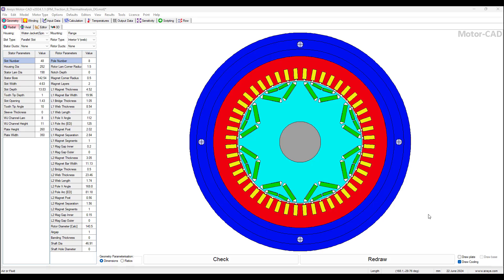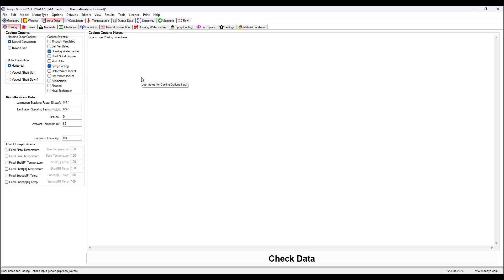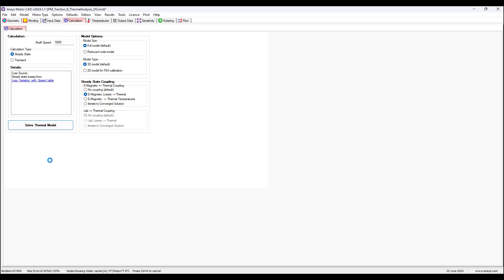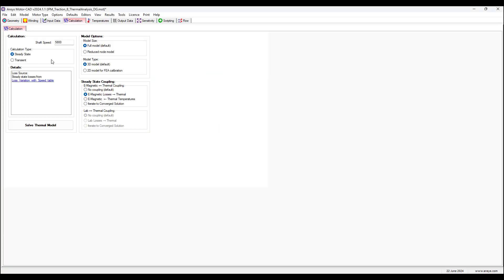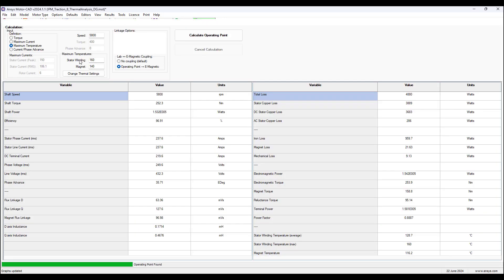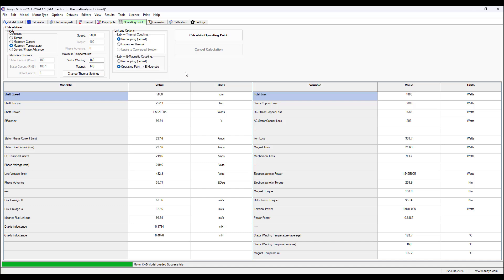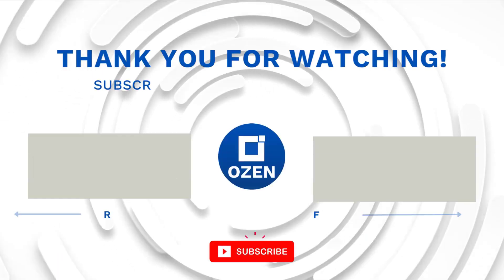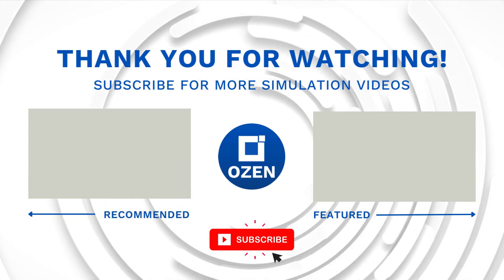AnsysMotorCAD Thermal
Hello, Motor Fans:

In this blog I discuss how to use the Thermal physics model in Ansys Motor-CAD to perform thermal analysis on an IPM motor. I show the various cooling systems that can be applied and demonstrate a few calculations including steady state, simple transient, and duty cycle.